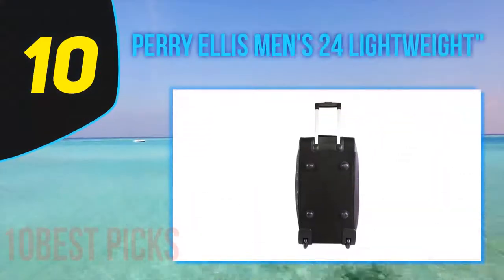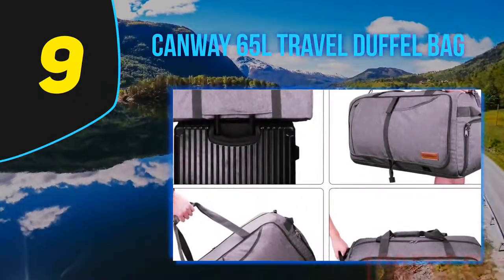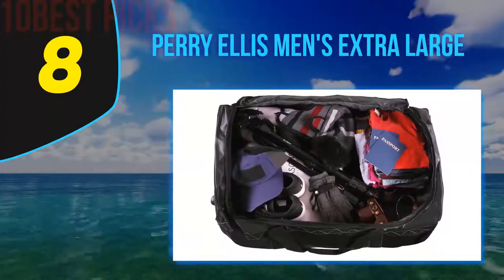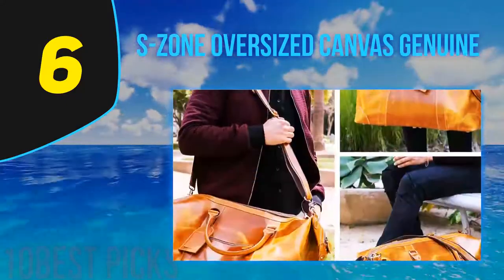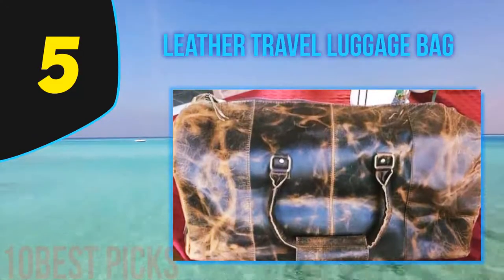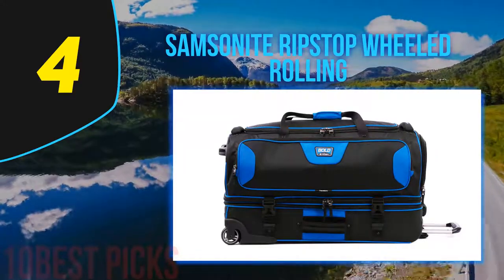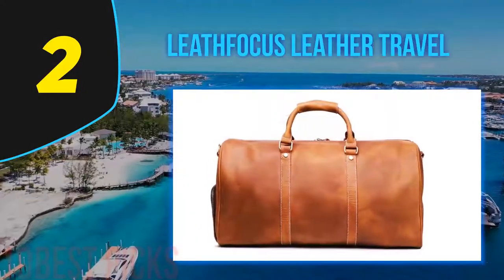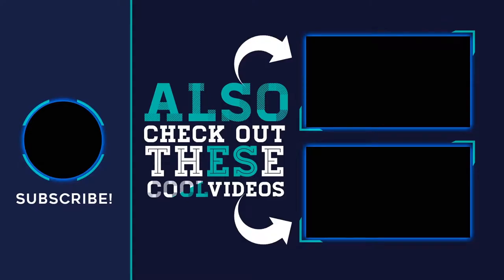Best Duffel Bag in 2023 [Top 10 Best Duffel Bag]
Here is the Updated Prices of the Best Duffel Bag in 2023!

Things that we mentioned in this video:
1. Viosi Genuine Leather - B079WQG876
2. Leathfocus Leather Travel - B07DH69FYX
3. Travelpro Bold Drop Bottom - B07G1TYGHQ
4. Samsonite Ripstop Wheeled Rolling - B007PKI5XM
5. Leather Travel Luggage Bag - B07RM15V41